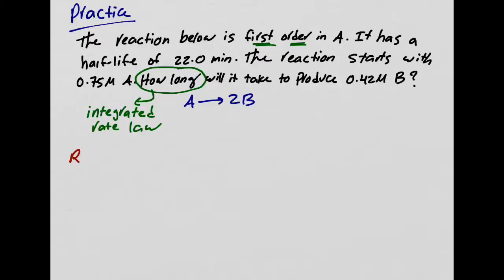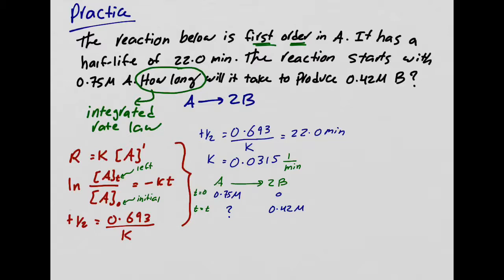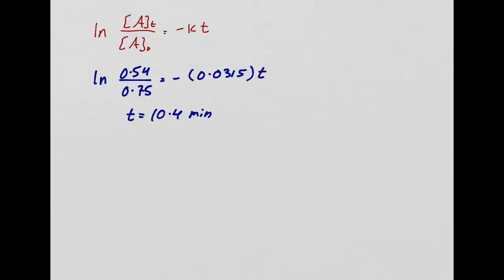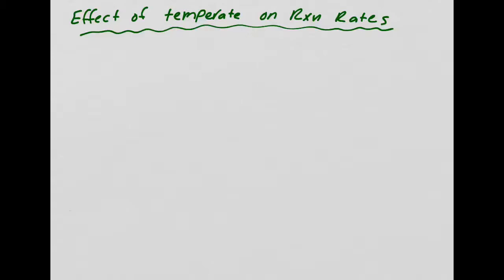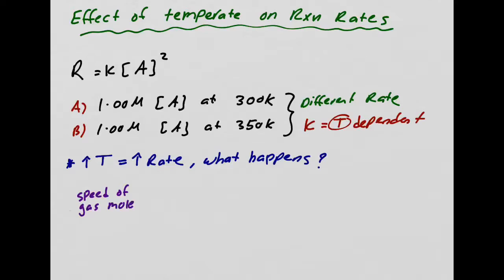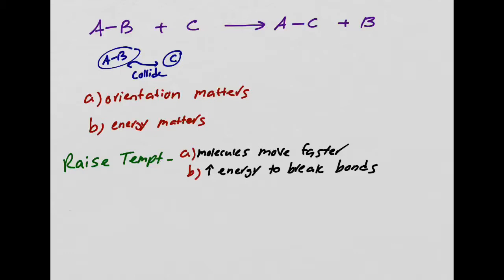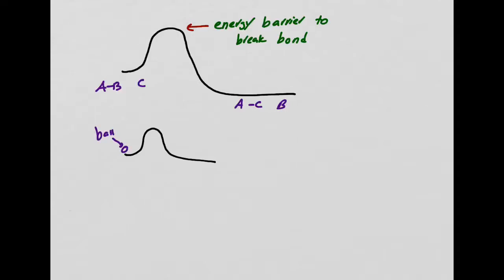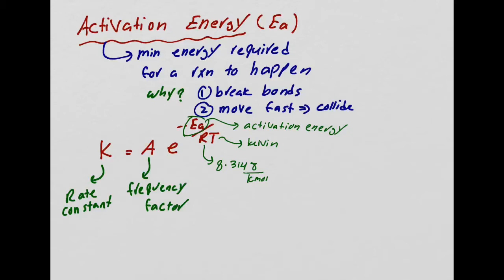Chem 1B-Lec 9-Kinetics Part 5 (Activation Energy)